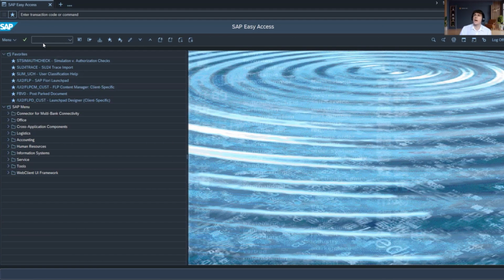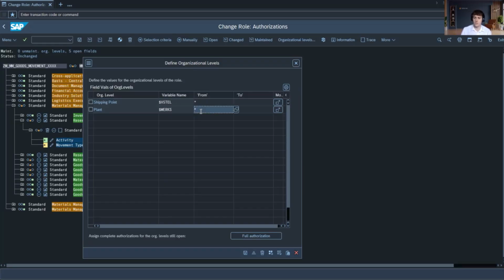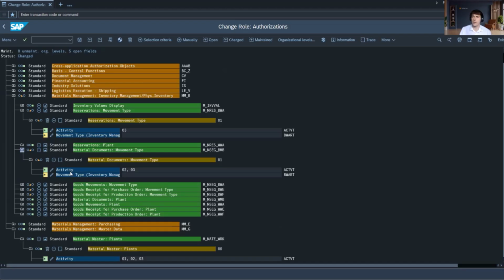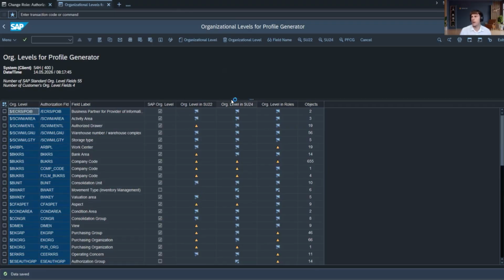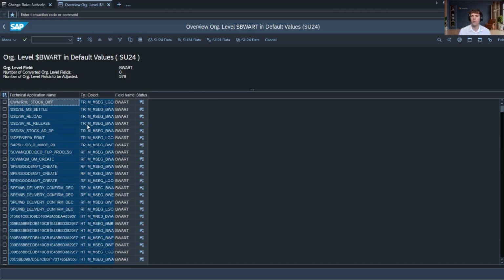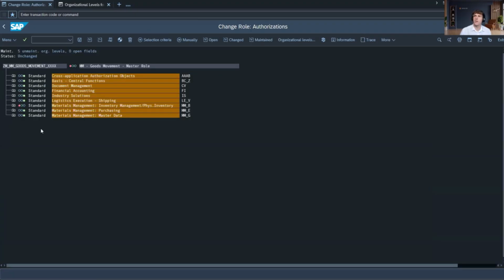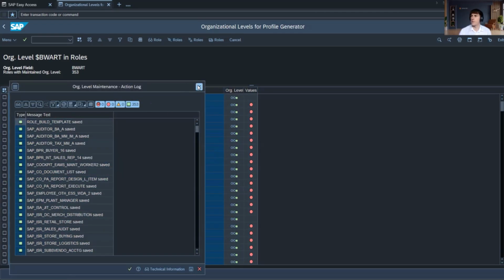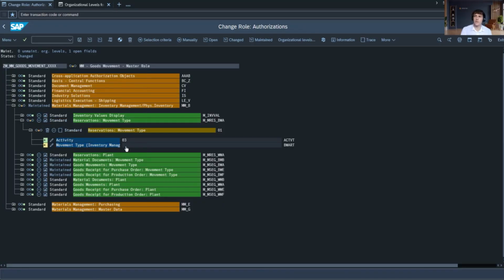SAP Security & GRC Technical Series (E08): Convert an Authorisation Field to an Org Level Field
Watch the SAP Security & GRC podcast – helping you on your journey to effective access risk management in SAP.

 In this episode, Ross Robertson, SAP Senior Authorisations Consultant at Soterion, walks through how to convert an authorisation field into an organisational level field within SAP role design – and explains exactly why this matters for centralised, scalable authorisation management.

🔑 Key Takeaways:

The difference between authorisation fields and organisational level fields in SAP

Why org level fields enable centralised maintenance across multiple authorisation objects within a role

How org levels behave independently in parent and derived role designs – protecting child role values from being overwritten

How to convert an authorisation field to an organisational level using SAP’s built-in functionality

Practical business case using movement type (BWART) in a goods movement role

If you work with SAP role design, authorisations, or GRC and want to streamline how you manage authorisation values across derived roles, this episode is for you.

👥 Featuring:

Ross Robertson – Senior SAP Authorisations Consultant, Soterion